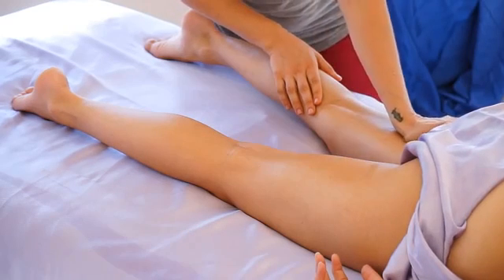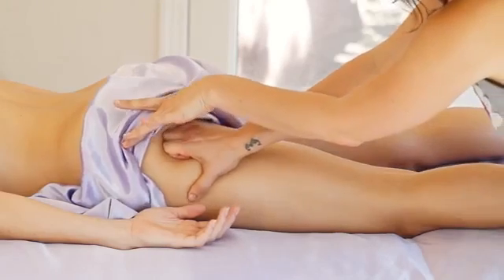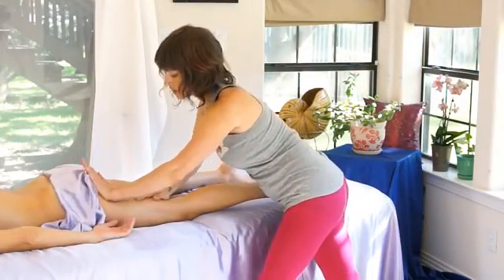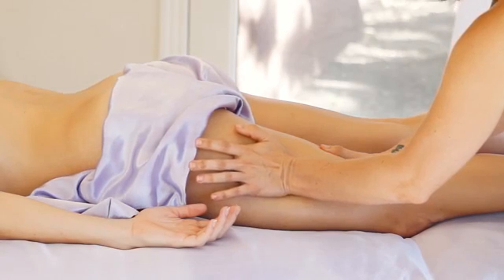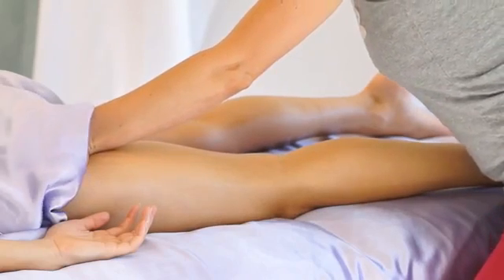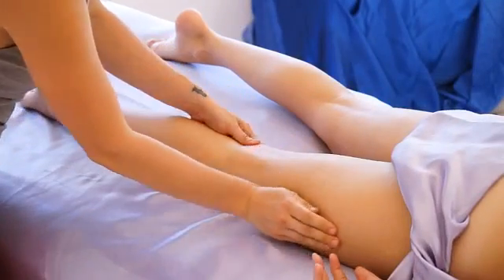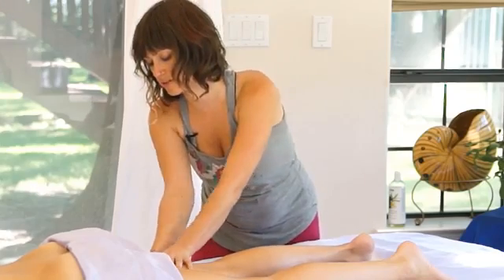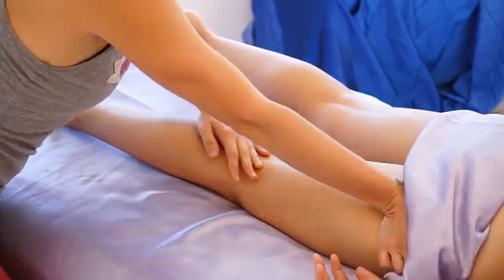ASMR Massage Legs &amp; Hamstrings, Jen Hilman #4, Relaxing Massage Therapy Technique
ASMR Massage Legs &amp; Hamstrings, Jen Hilman #4, Relaxing Massage Therapy Techniques

Massage Therapy Techniques Low Back &amp; Hips, For Cyclists Jen Hilman Relaxing ASMR
?v=IM3gEmGe7cI&amp;list=SPvP8YsX0ebXaGiqBhOfNpy7fklgZIP7id

Deep Tissue Massage vs. Swedish Massage Therapy Techniques , Jen Hilman Austin Back Rub ?v=UybeJLTT3Xk&amp;list=PLvP8YsX0ebXaGiqBhOfNpy7fklgZIP7id

HD Foot Massage | How to Massage Feet | Swedish Massage Therapy | Jen Hilman Austin Texas
?v=1_QIbtya8Wk&amp;list=PLvP8YsX0ebXaGiqBhOfNpy7fklgZIP7id